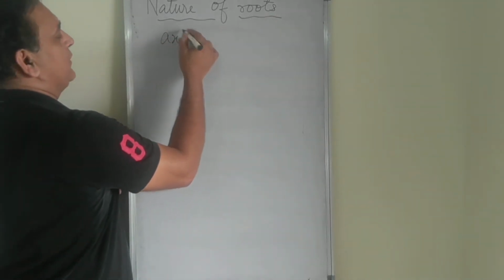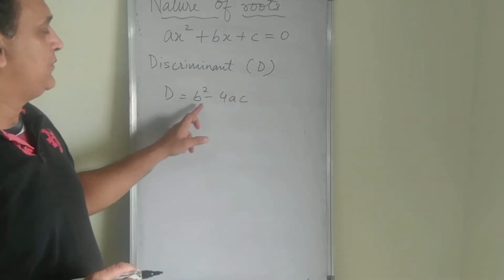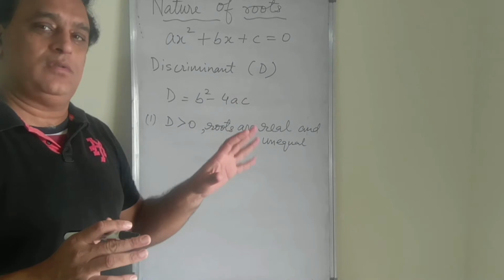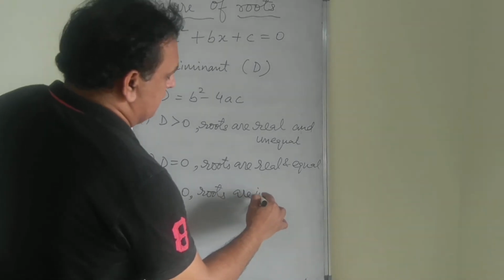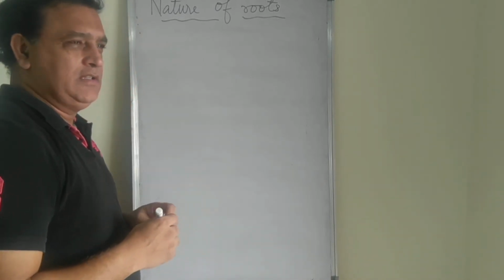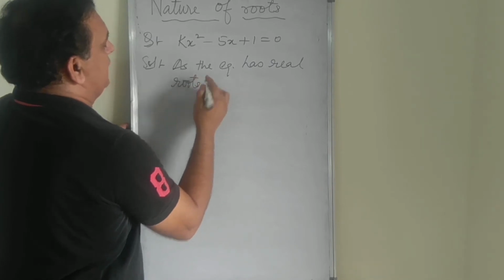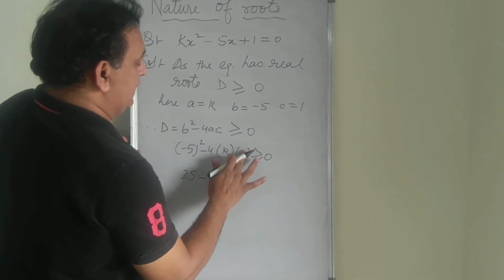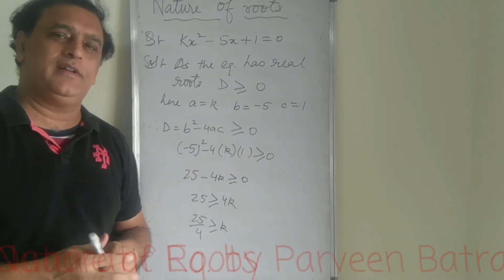Parveen Batra l Quadratic Eq. l part 4 l Nature of Roots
Parveen Batra l Quadratic Eq. l Nature of roots l Part 4